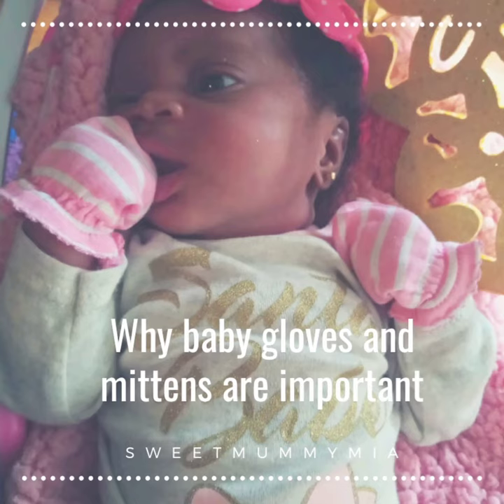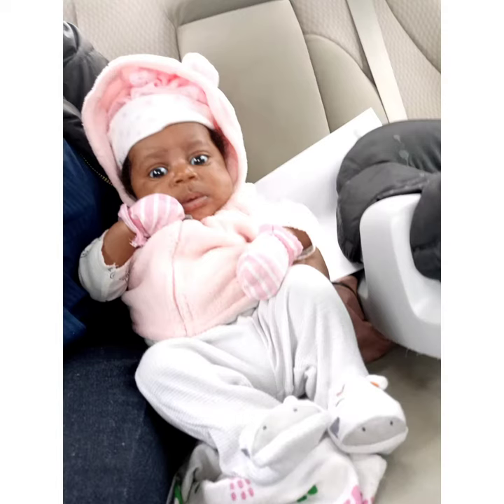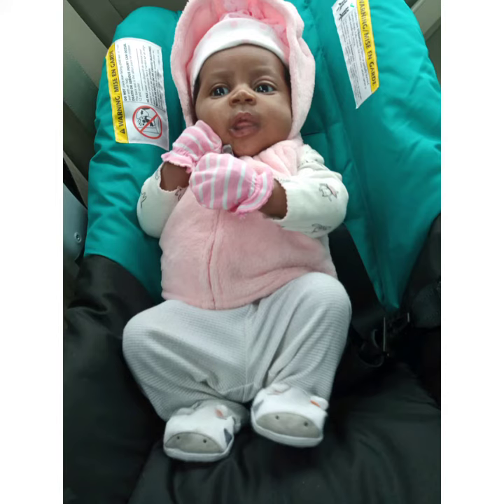Why babies should wear hand gloves or mittens